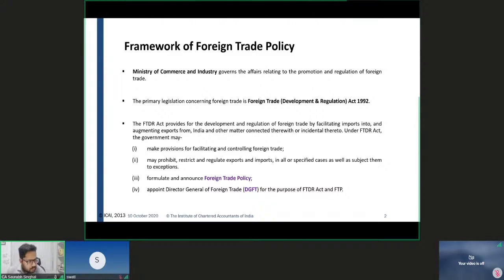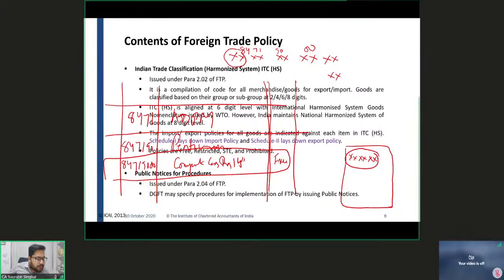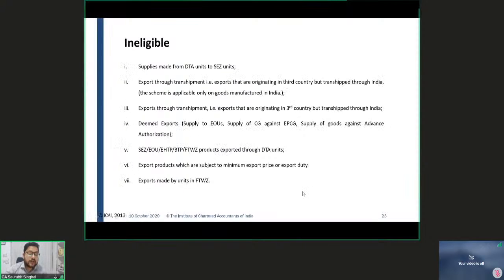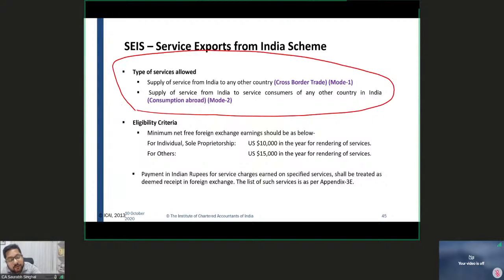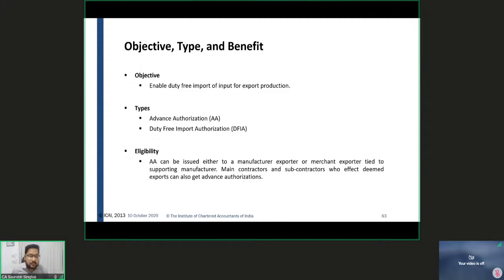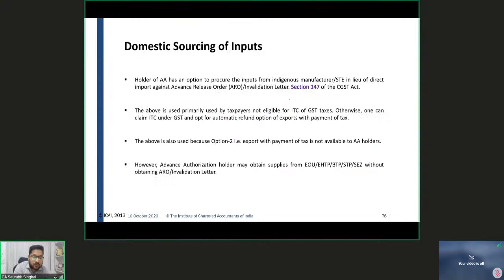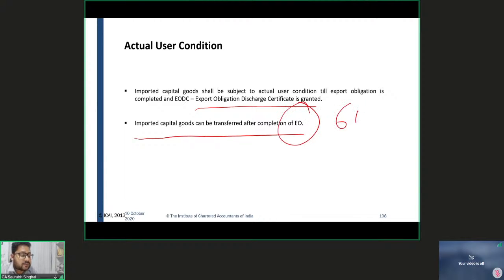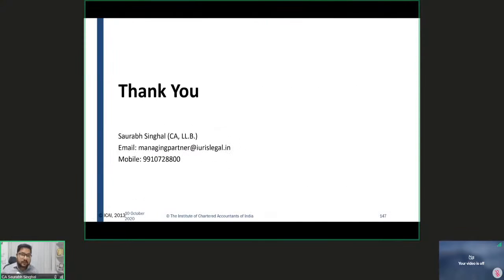Final: Paper 8 Indirect Tax Laws: Evening session- 10.10.2020